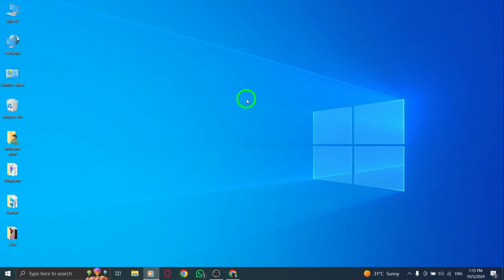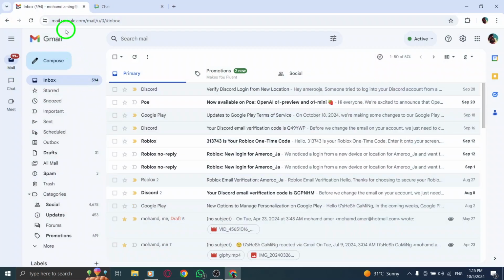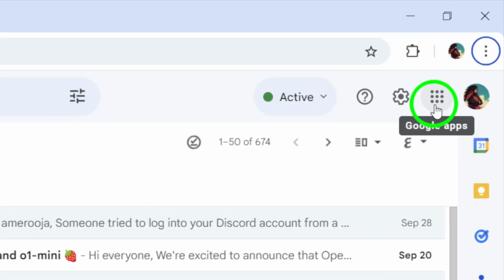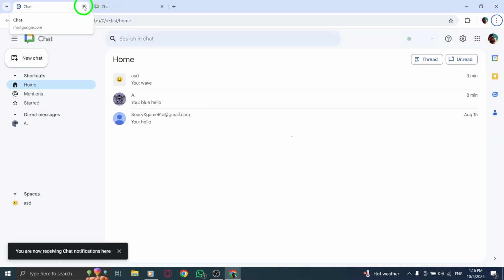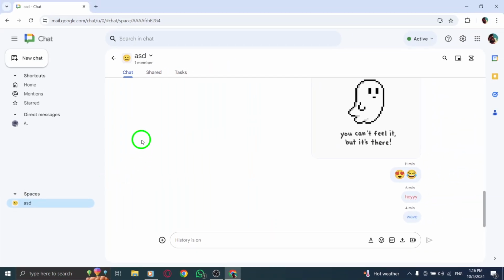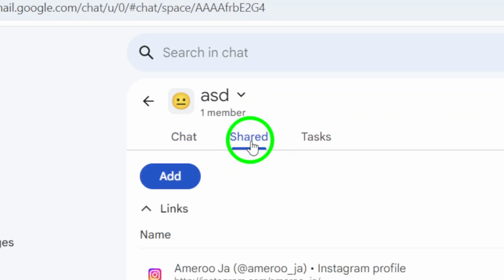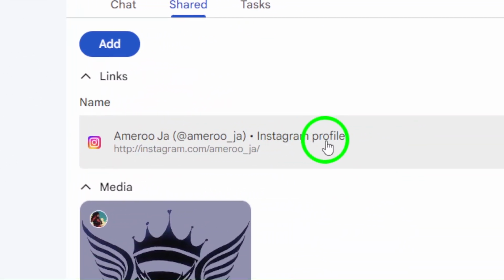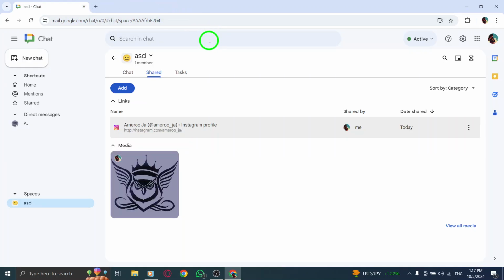How to View Shared Links on Gmail Space On PC (New Update)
Learn how to view shared links on Gmail Space using your PC with this straightforward guide. Keep track of all the important links shared within your spaces effortlessly.
Steps:

Open Gmail.com
Enter to the space.
Click on Shared section, at the top of the space.

Stay organized and never miss a vital link again.
Chapters:
00:00 Intro
00:12 Soultion
01:05 Outro